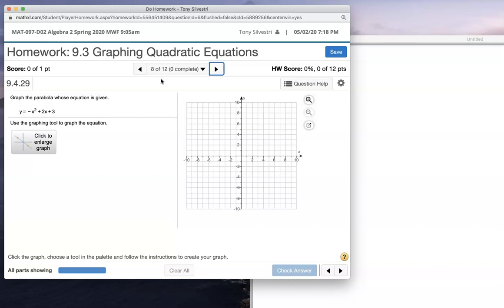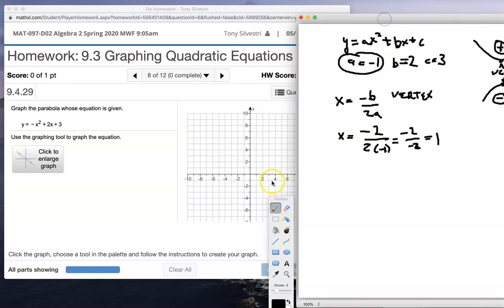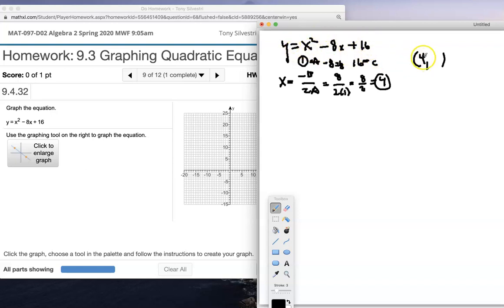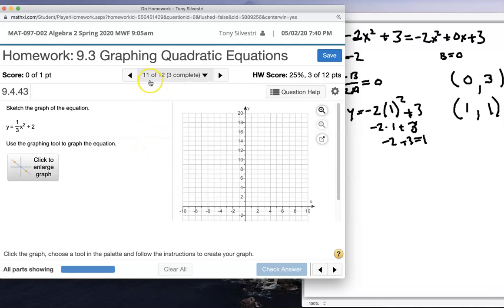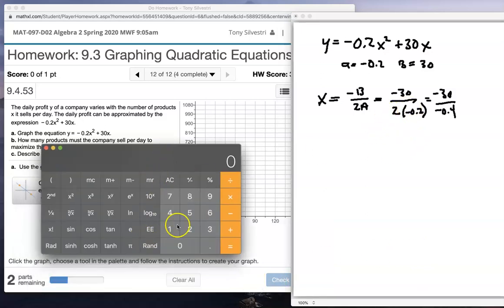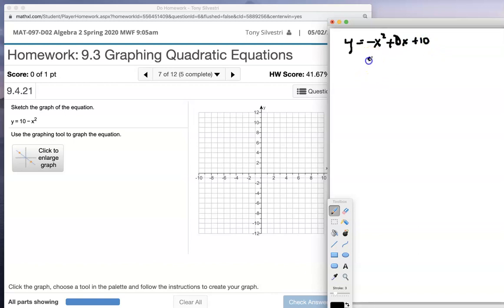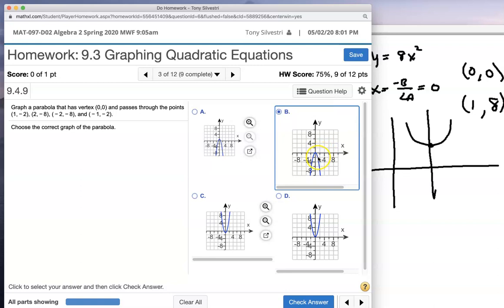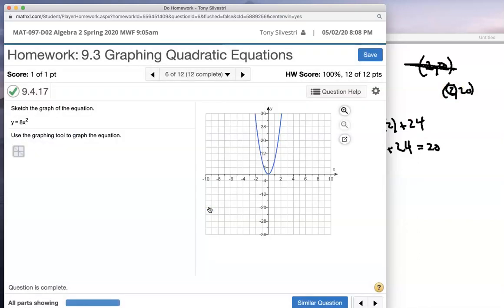Algebra 2 - Section 9.3 Graphing Quadratic Equations